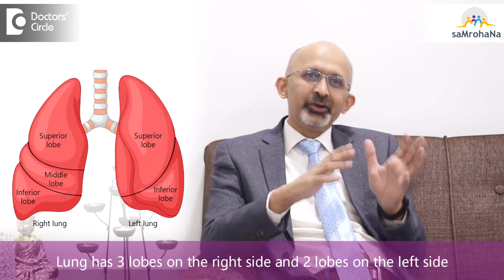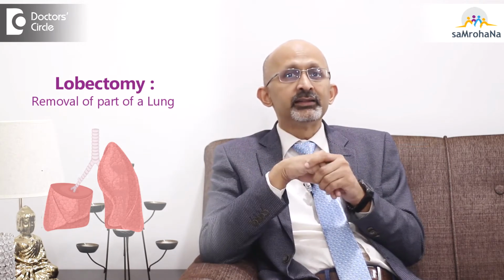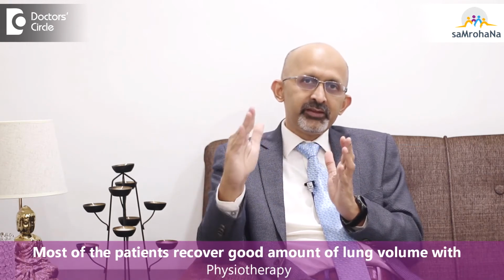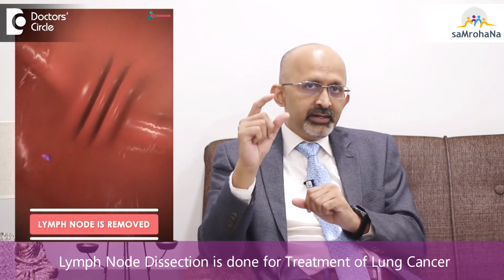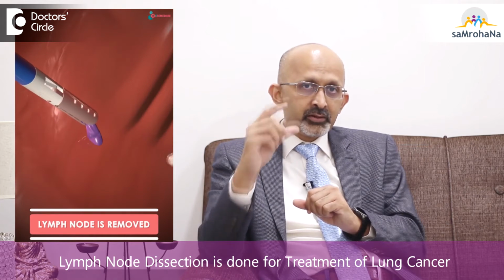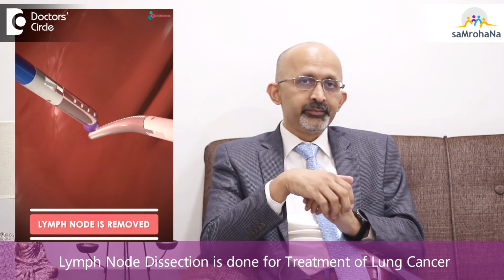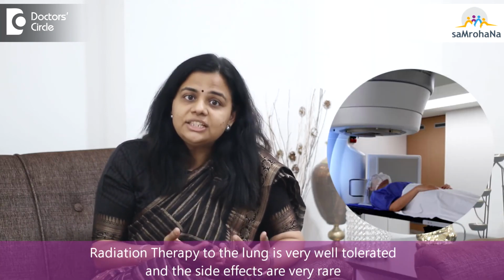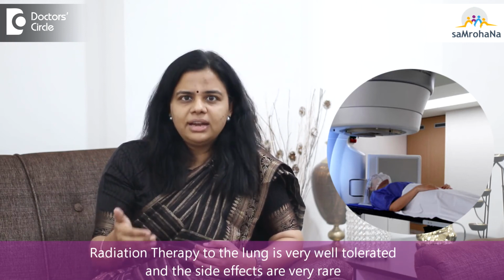Long term side effects of lung cancer treatment. All you need to know | Episode 29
Nearly any cancer treatment can cause late effects. And different treatments can cause different late effects.
As you recover from lung cancer surgery, take charge of your health by eating well, exercising and reducing stress. Avoid tobacco and limit alcohol intake. Keep up with screenings.
(Online & in-person appointment can be booked online or by call)